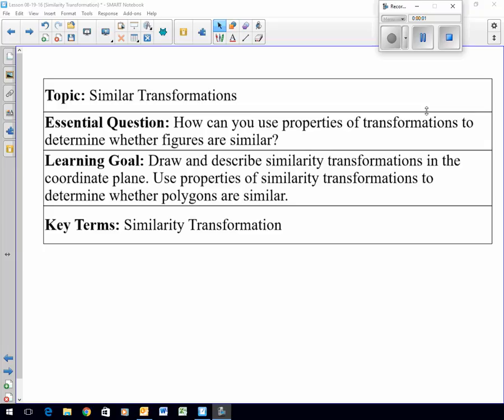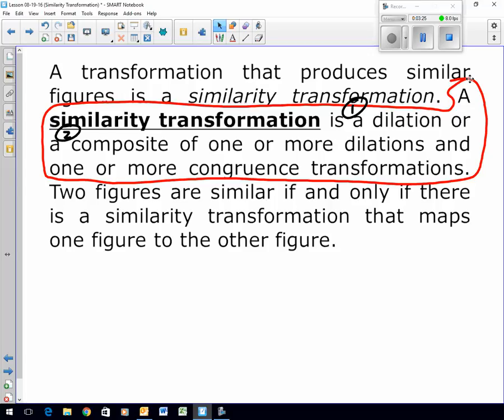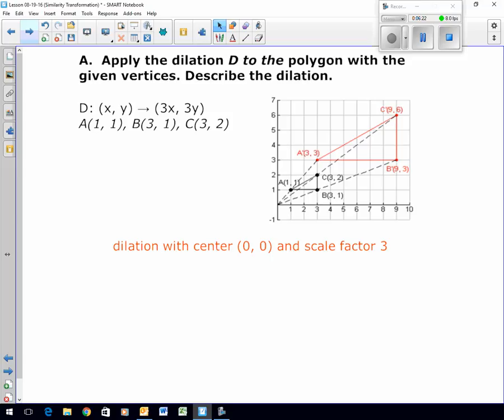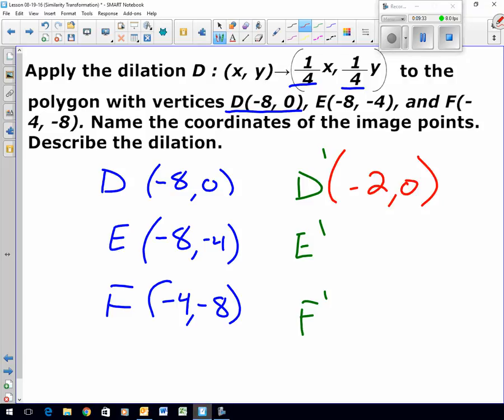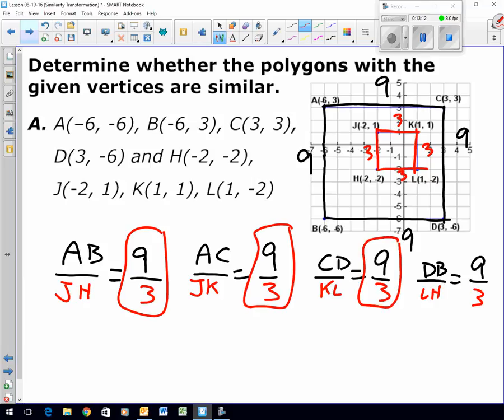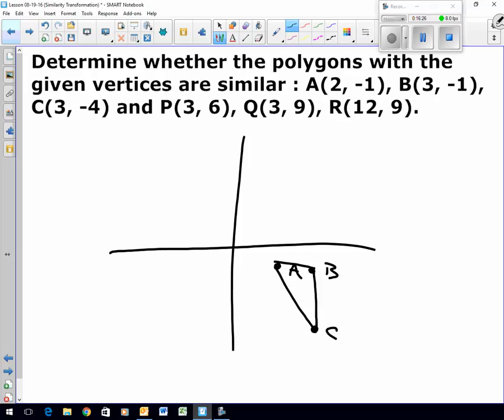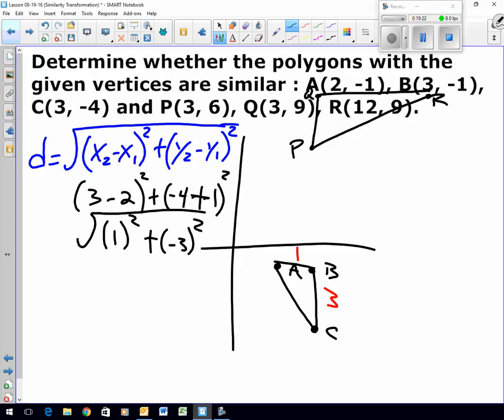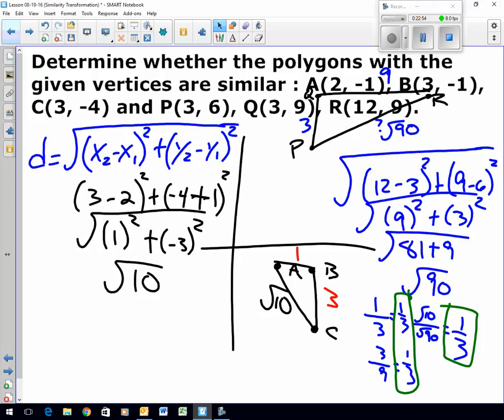Lesson 08 24 16 2nd Block